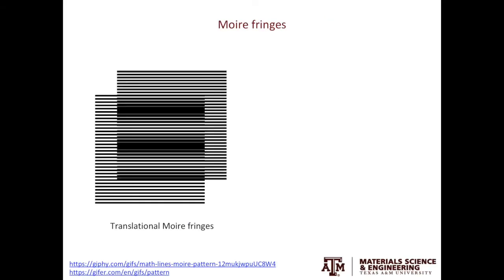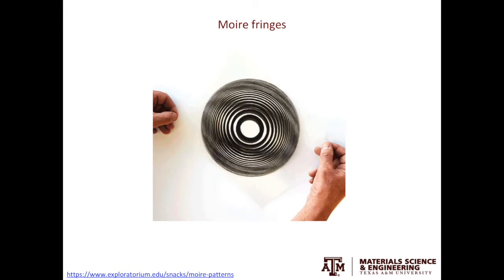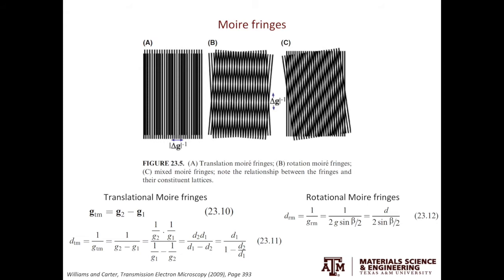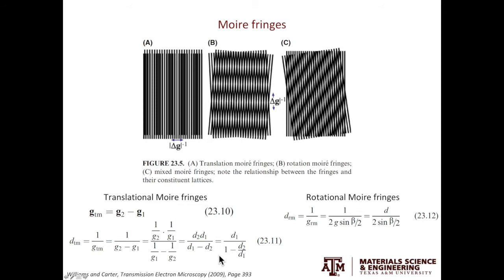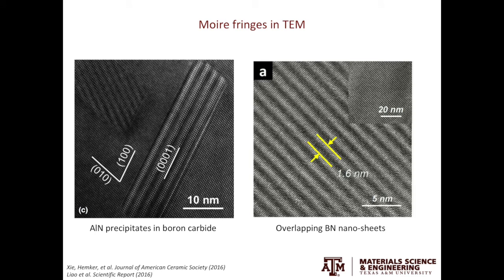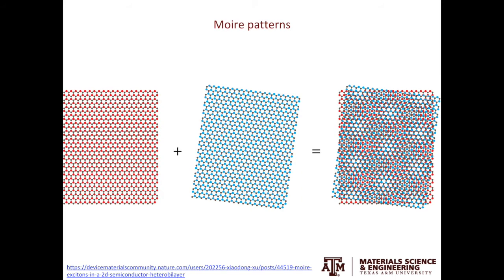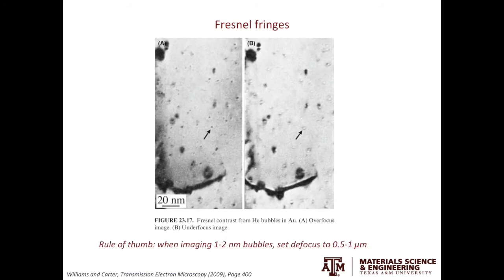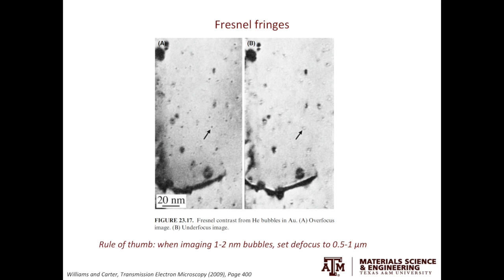23.2: Moire fringes and Fresnel fringes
Morie fringes and Fresnel fringes are caused by phase contrast